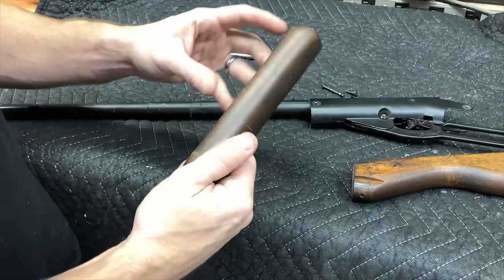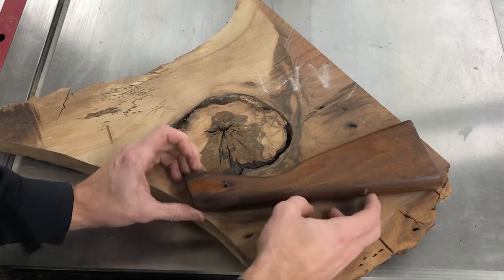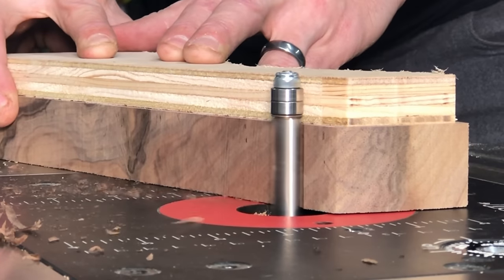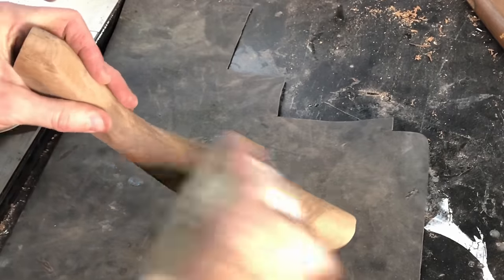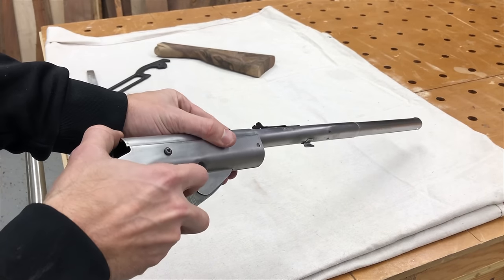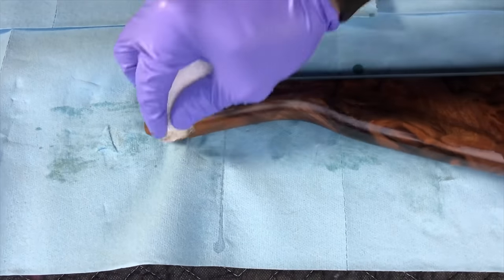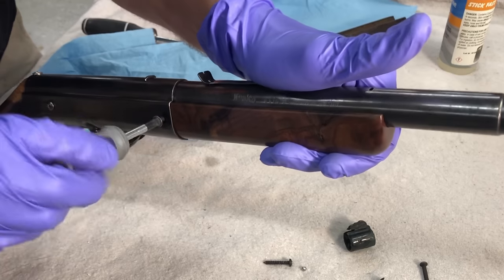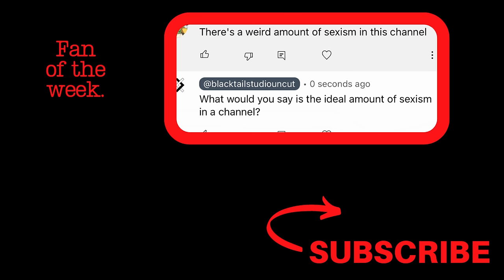Vintage BB Gun Restoration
Restoring my childhood Daisy BB gun. It's not a Red Ryder ok.

0:00 Introduction
0:35 Teardown
1:21 Paint Removal
2:25 Why we hoard wood
3:29 Making the stock
6:00 Shaping the stock
7:46 Damascus lever fabrication
9:25 Testing the lever
10:12 Dry fit
11:45 Wood finish process
12:53 Cold bluing process
14:09 Acid etch on damascus
14:35 Coffee etch on damascus
15:37 Nano finish on gun stock
16:02 Safety dance
16:37 Game day range test